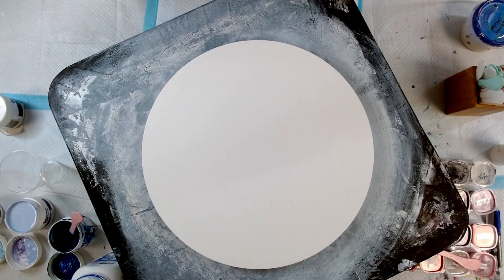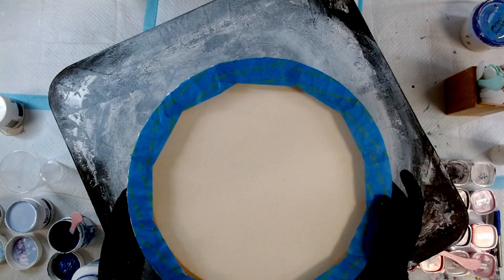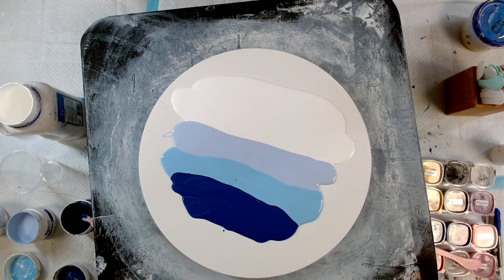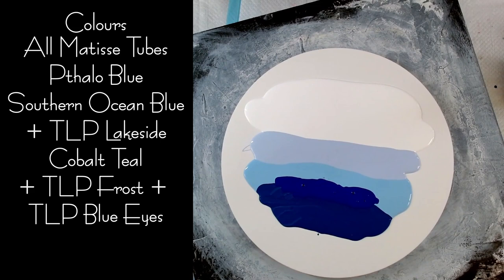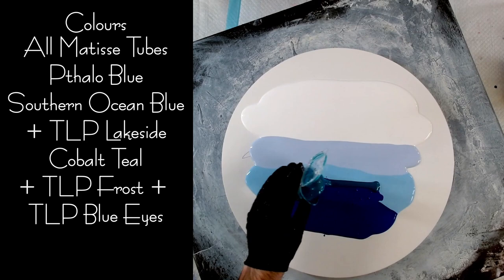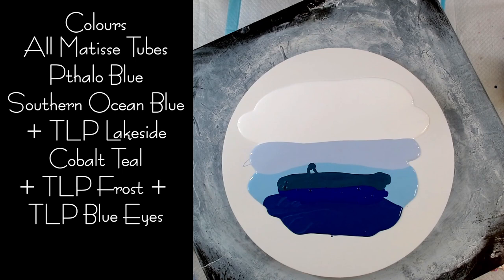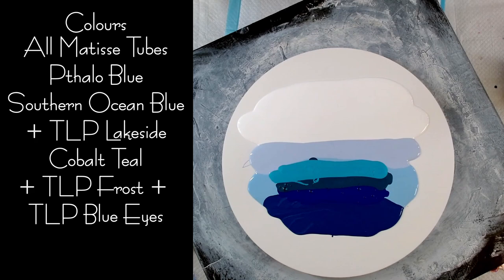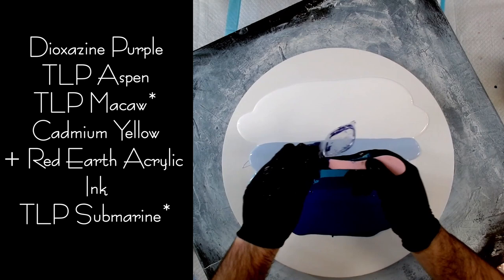Sunset Swipe 1 - Rain & Pours - #25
Join me as I create an amazing sunset swipe using some of the epic new colours from Fluid Art Co!
The new colours are to be released on August 3rd/4th 2021 depending on your local time zone. Colours to be released are marked with * below.

Products used:
Pillow Paint: British Paints Interior Low Sheen in White, Glazed Blue, Blue Passion, Ocean Charm
Cell Activator: Australian Floetrol + Atelier Titanium White + Matisse Paynes Grey
Paints & Pigments:
Matisse Phthalo Blue
Matisse Southern Ocean Blue + TLP Lakeside
Matisse Cobalt Teal  + TLP Frost + TLP Blue Eyes
TLP Macaw*
Matisse Dioxazine Purple
TLP Aspen
Matisse Cadmium Yellow + Red Earth Acrylic Ink
TLP Submarine*
Matisse Cadmium Orange + Red Earth Acrylic Ink
TLP Grenache
TLP Venus*
TLP Groovy
TLP Watermelon*